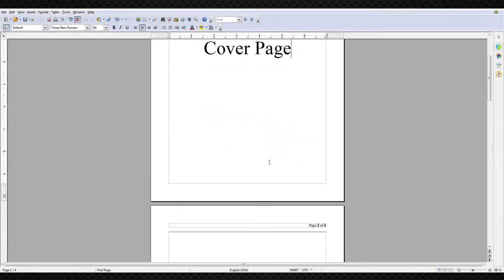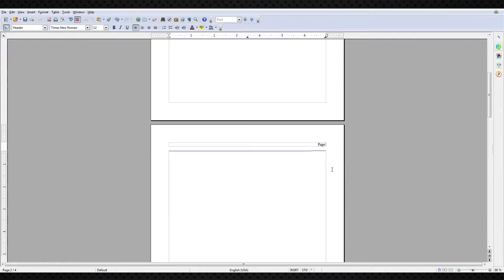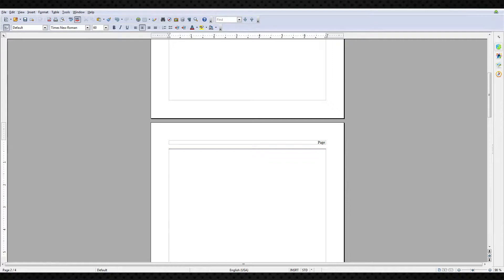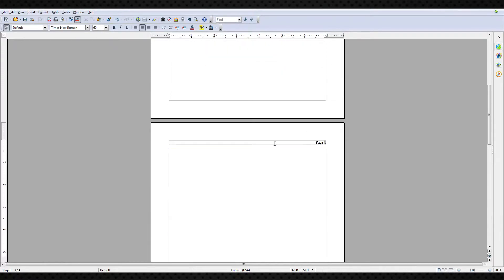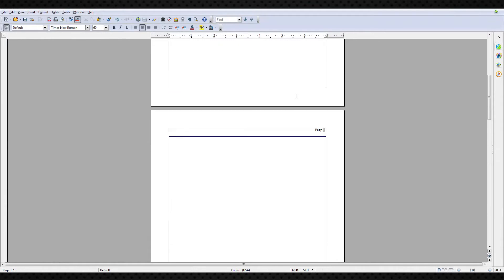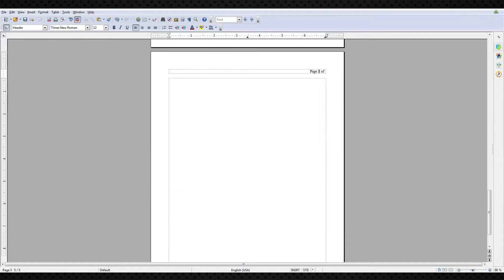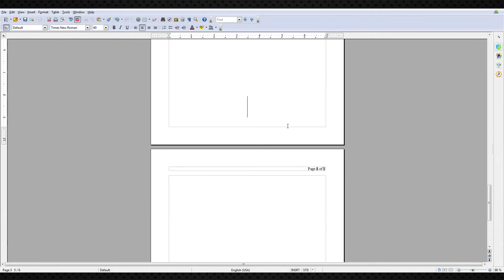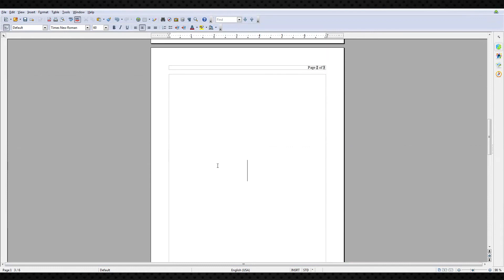TUTORIAL: Custom Page Numbering - Count Group or Chapter - 9 - Open Office Writer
Create custom numbering for your pages in an OpenOffice document. This is useful when creating eBooks or documents that need non-standard page counting.